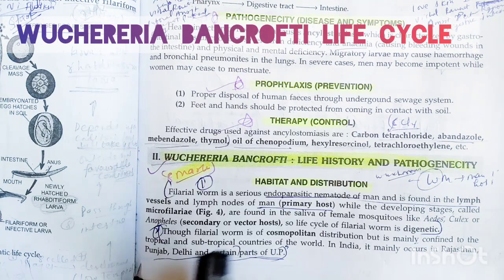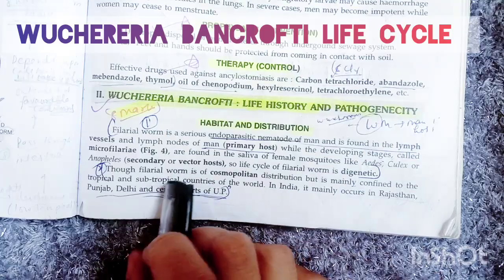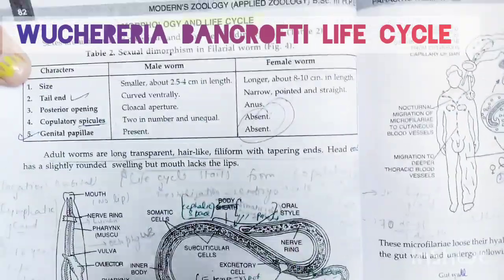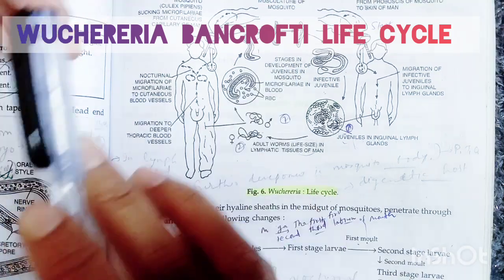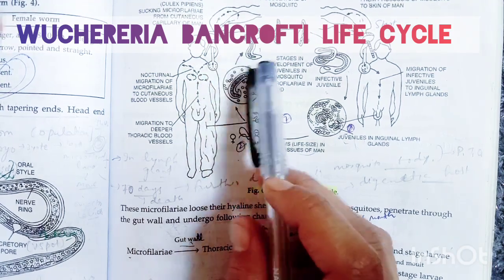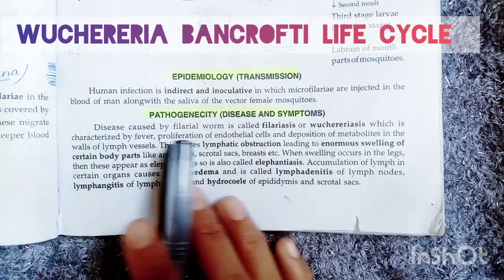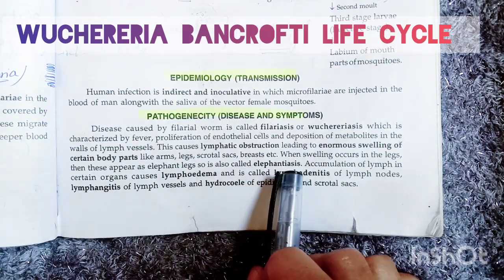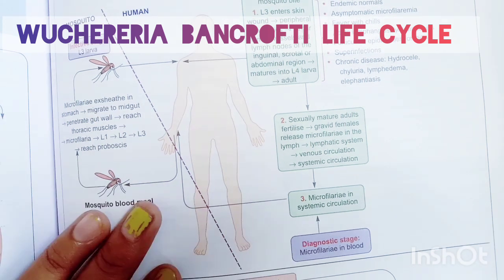Wuchereria Bancrofti (filariasis) life cycle, pathpgenecity, prevention, therapy. Bsc 3rd year & Msc